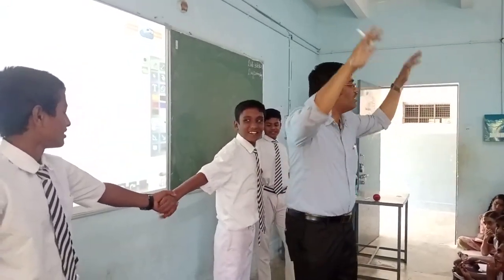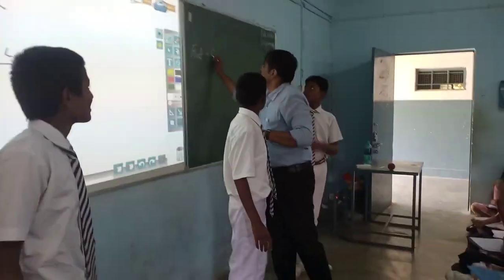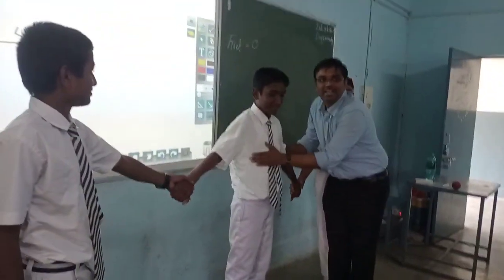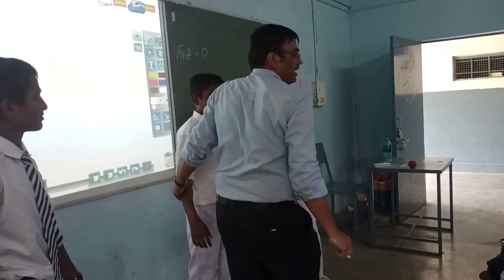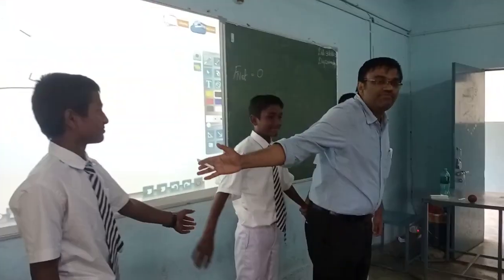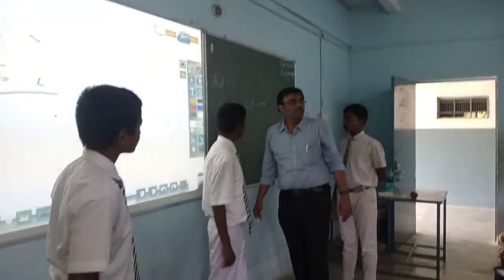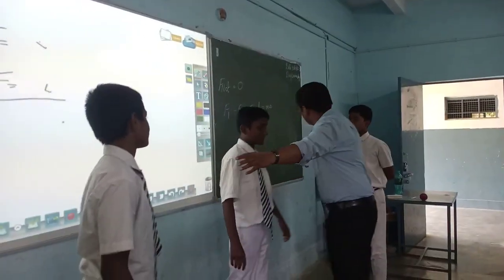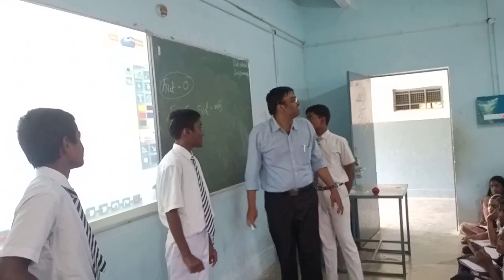BALANCED AND UNBALANCED FORCES